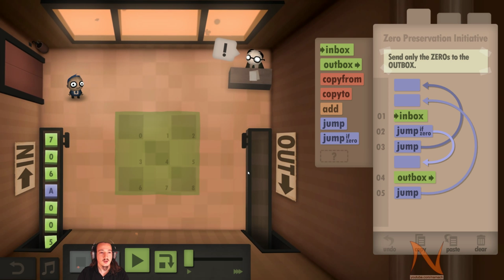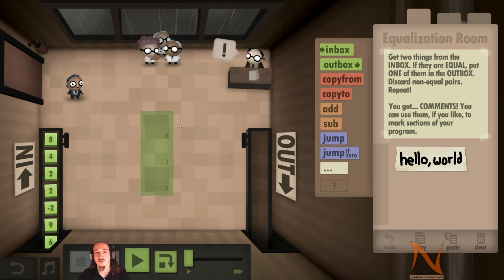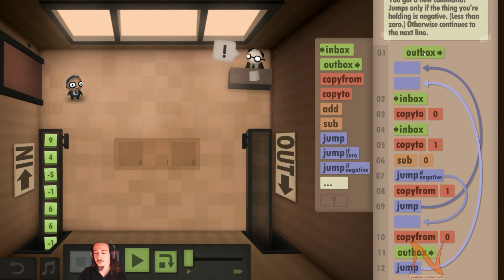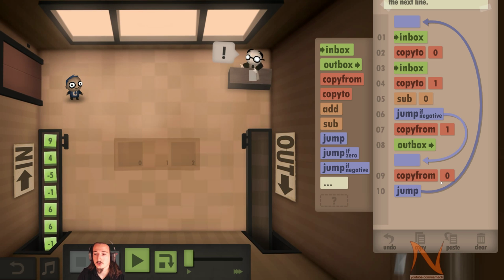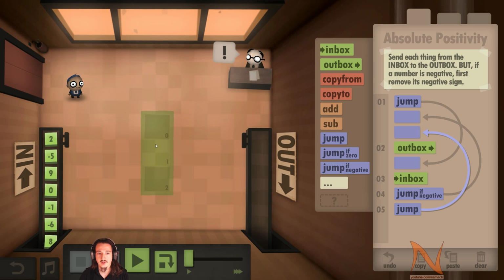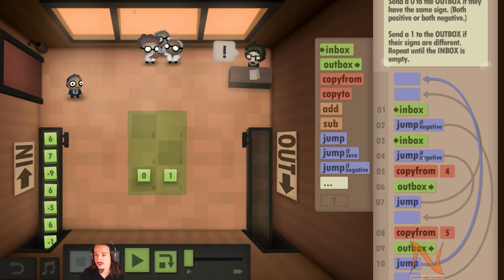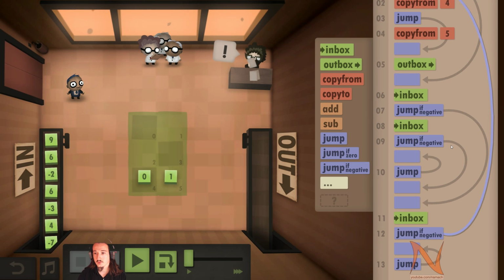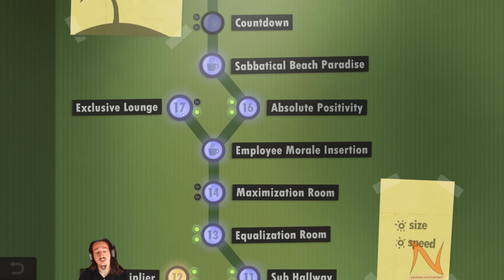Ep. #2 - Human Resource Machine for Everyone - Solutions 9 + 11-17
Human Resource Machine is a puzzle game, in which you program the daily routine for your loyal office worker. You don't need to know any programming, because it is all drag and drop in a very nice visual way. In this let's play series I'll go through all the puzzles in the game.

The game was developed by Tomorrow Corporation, a group of three experienced developers. One of them is Kyle Gabler, of World of Goo fame. The art style is similarly whimsical, which I really like.

This is a "for dummies" explanation of the game. I don't assume you know anything about programming, just like in my TIS-100 series (which you can find

I step through the game one step at a time and show you exactly what happens. If you want to understand the logic of certain puzzles and their (optimal) solutions, this is the series for you. I do a blind try of each puzzle. If I can't solve it in the episode, I will return to it next episode with a perfect solution, as well as an explanation of the steps I took to get there.